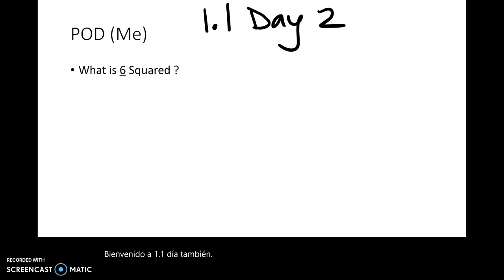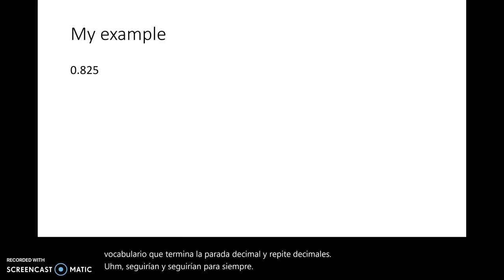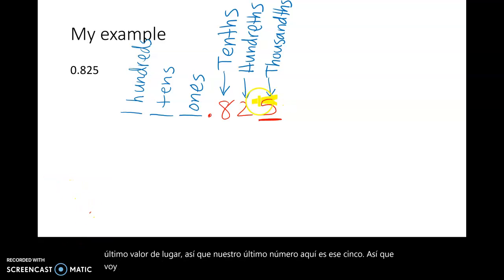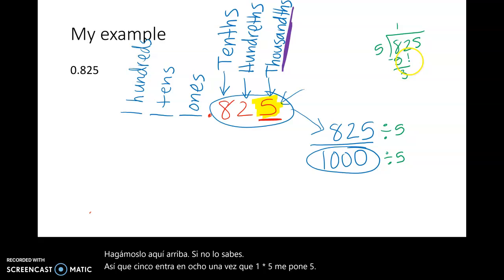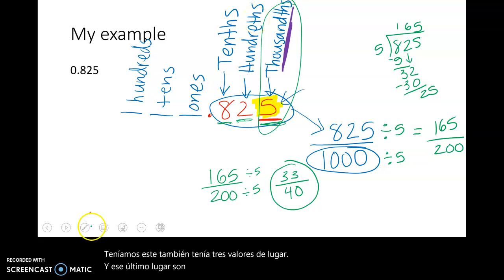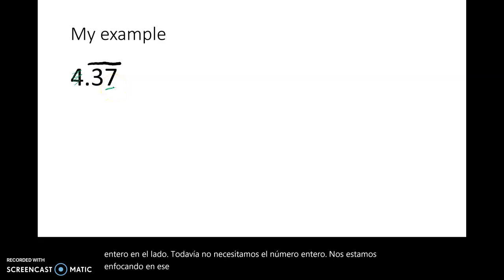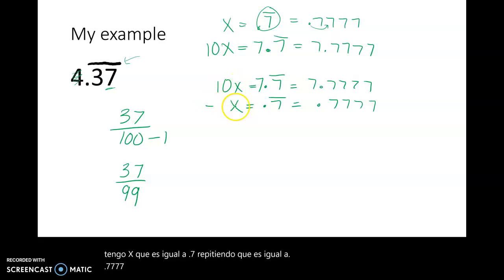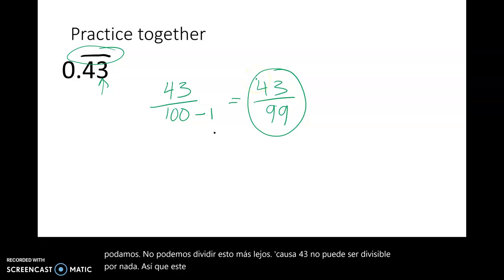1.1 Day 2 Examples